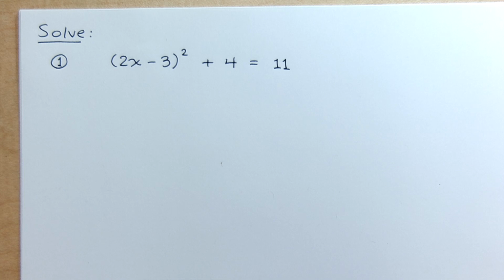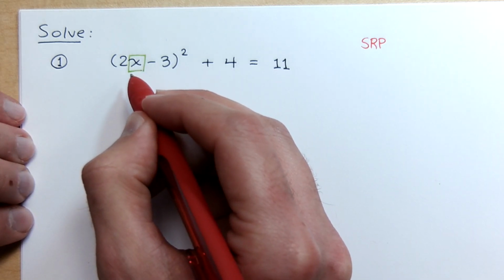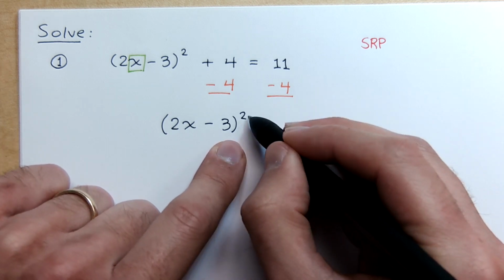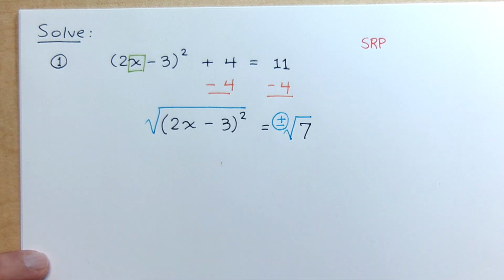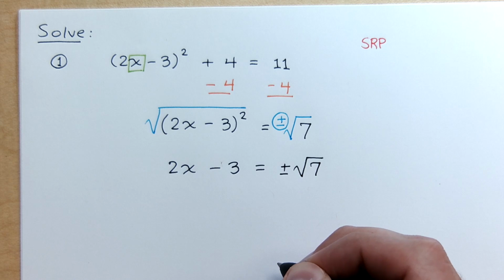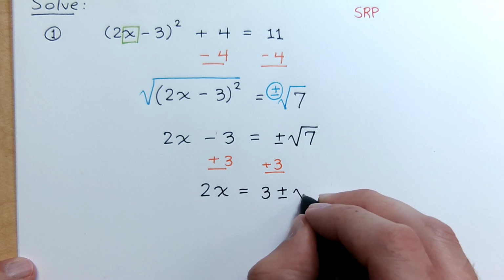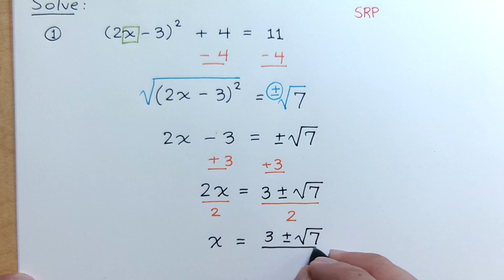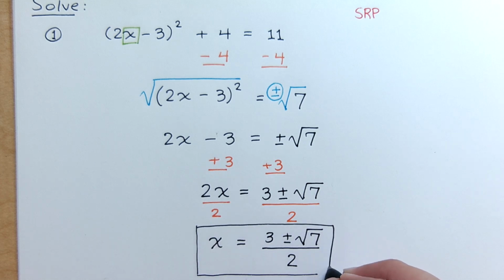Super Quiz #1 (Part 1)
Solving a quadratic equation using the Square Root Property.